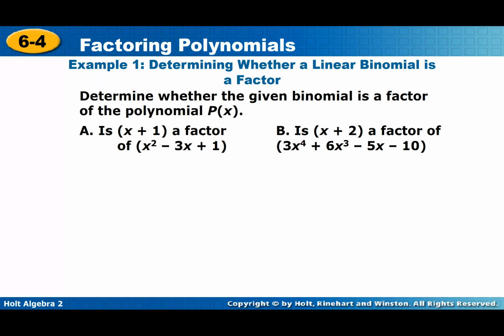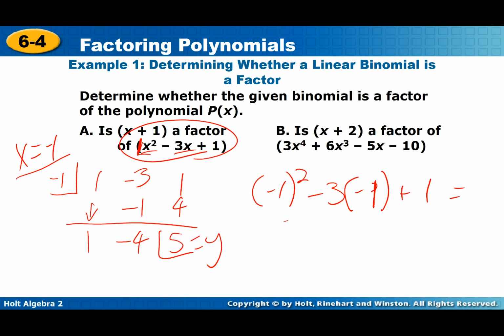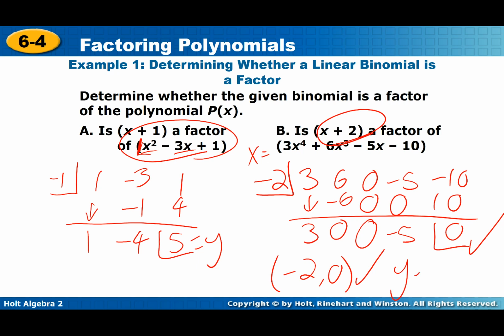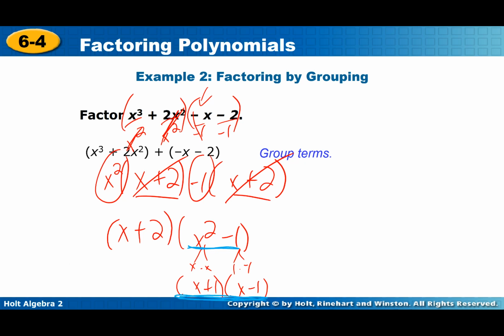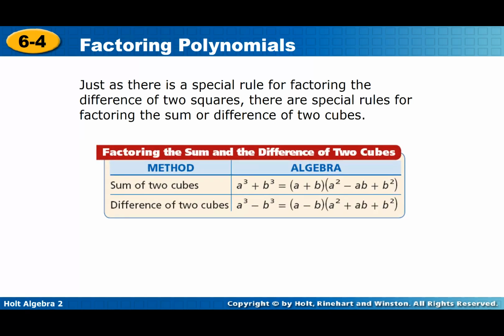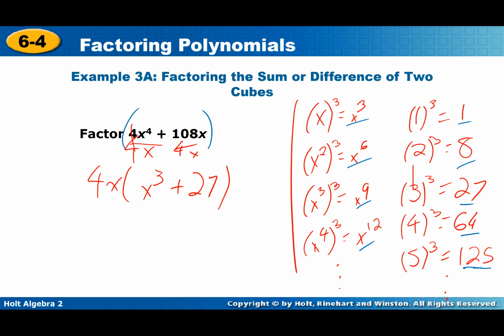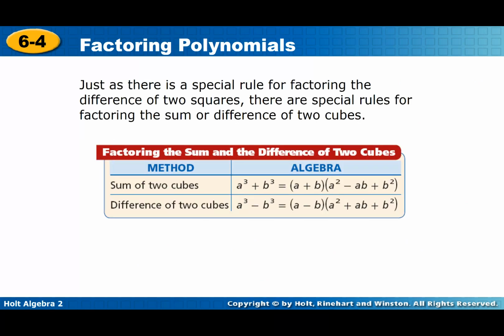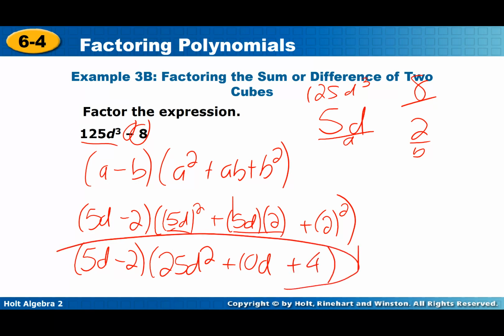Factoring Polynomials (Is it a factor?, Grouping, and Sum/Diff of Cubes)